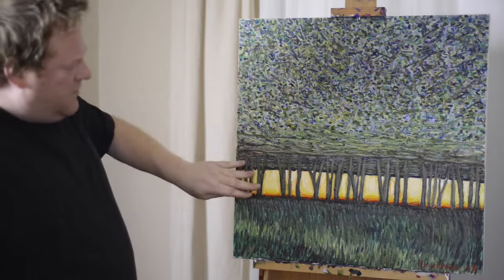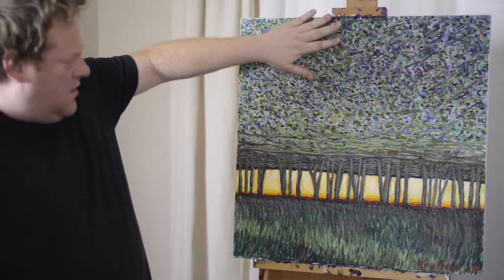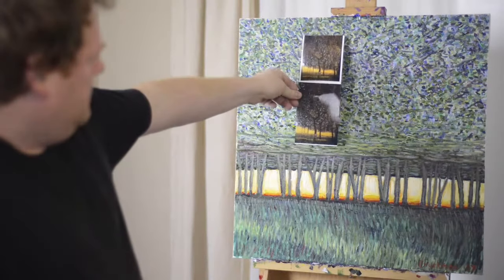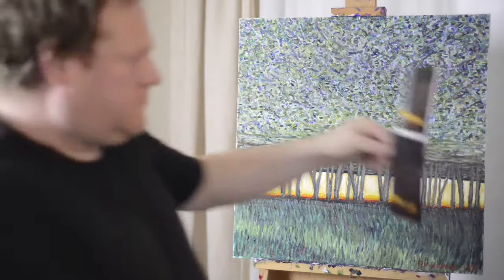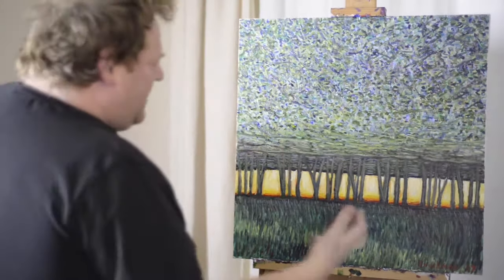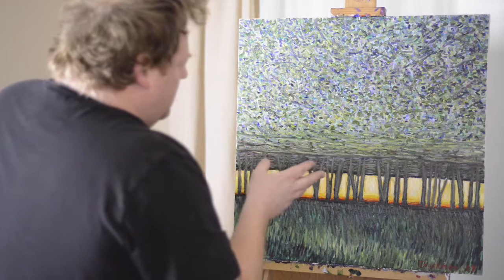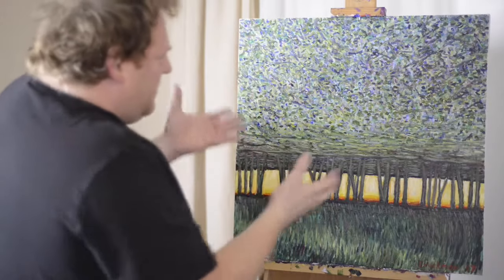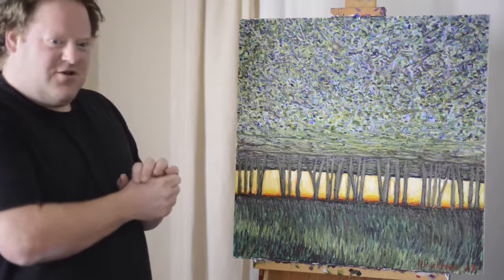Time lapse painting of "The Glow Beyond #1"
I did this painting awhile ago but wanted to make changes. This video has a brief into then a time lapse of me painting it to completion. It is oil on canvas, 24x24 inches.